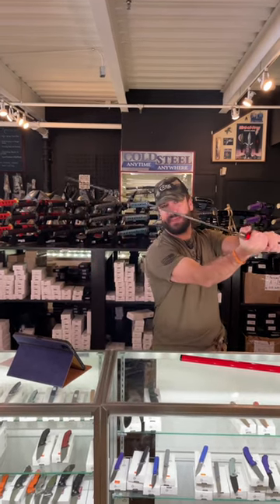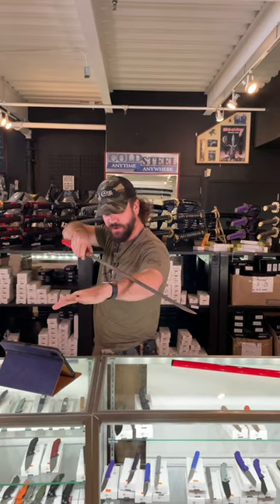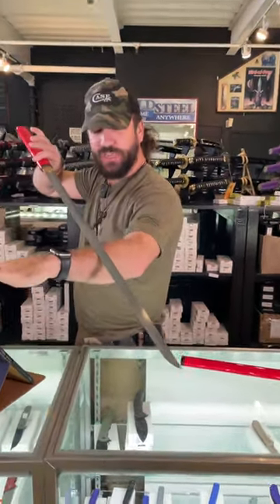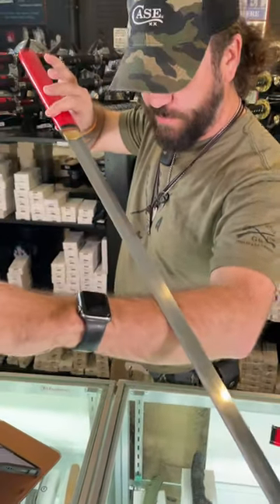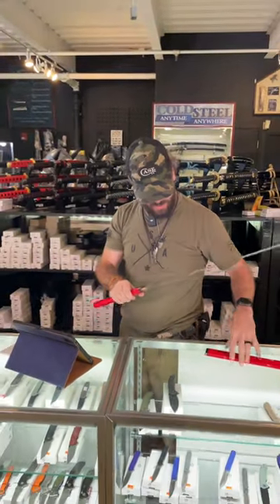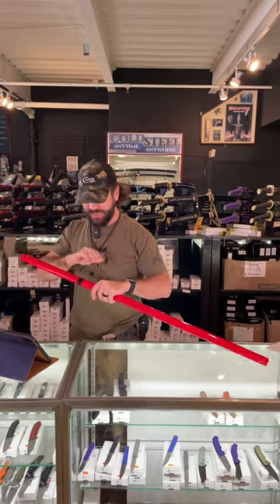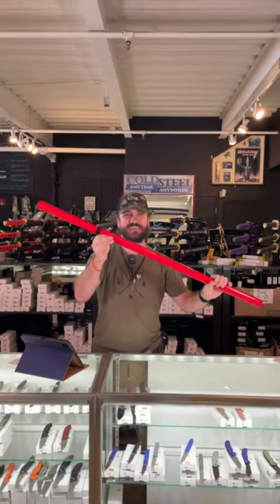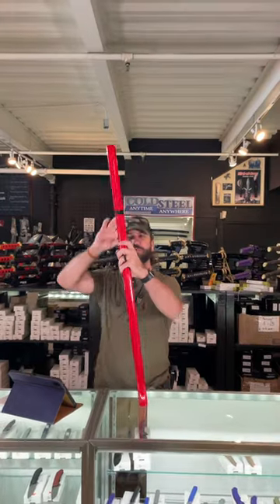Factory X Hand Forged Red Straight Sword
TC takes a look at, and has a lot of fun with, the Factory X Hand-Forged Red Straight Sword! The Factory X Hand-Forged Red Straight Sword features a 31" hand forged, unsharpened stainless steel sword with a satin finish. This full tang fixed blade has a red wood handle with a brass throat and a matching red wood scabbard. It's 42" overall.